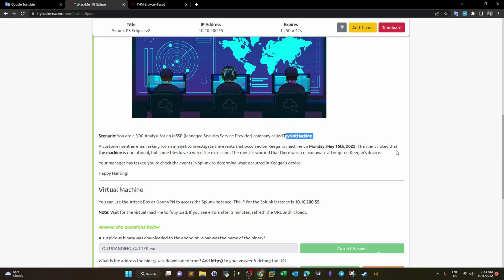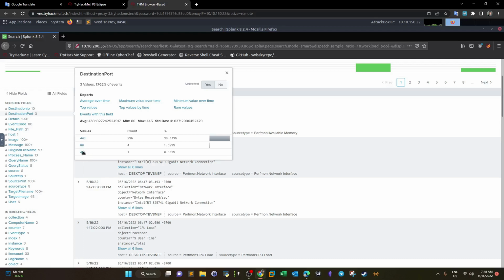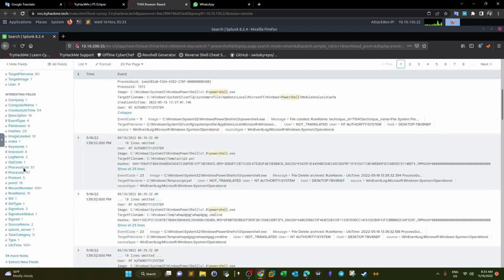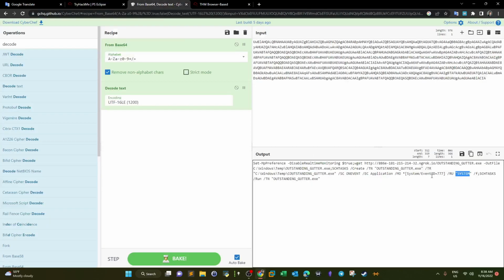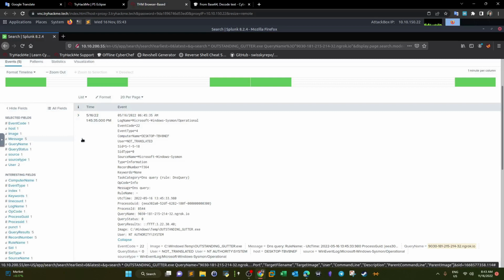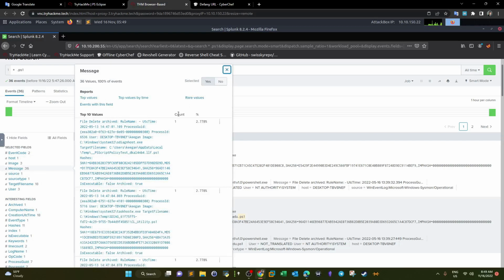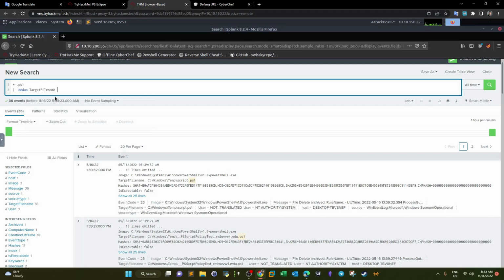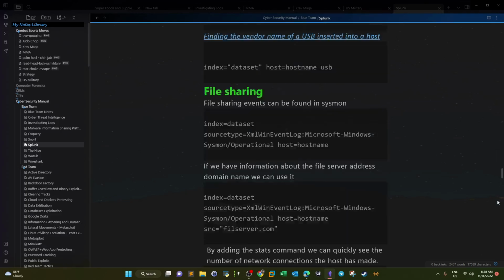How to Investigate Ransomware with Splunk | TryHackMe PS Eclipse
🚀In this video walk-through, we  used Splunk to investigate the ransomware activity on a Windows machine. The ransomware was downloaded to the machine through Powershell and did a partial file system encryption.